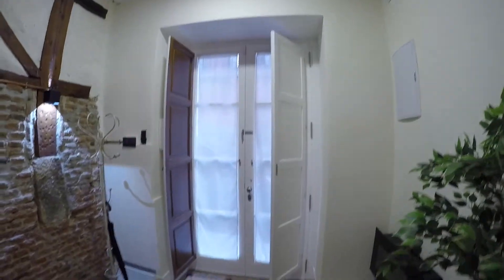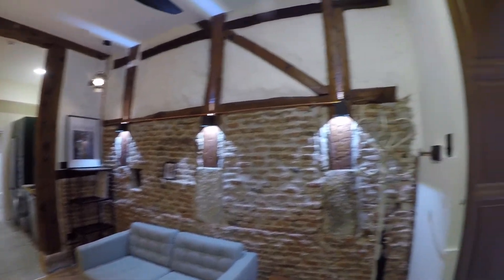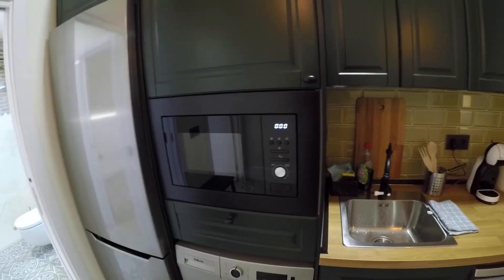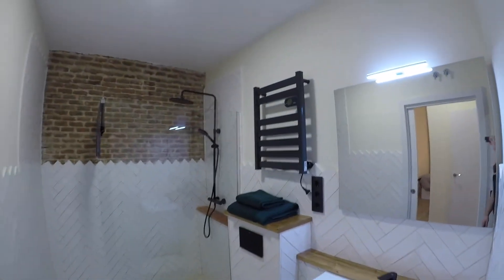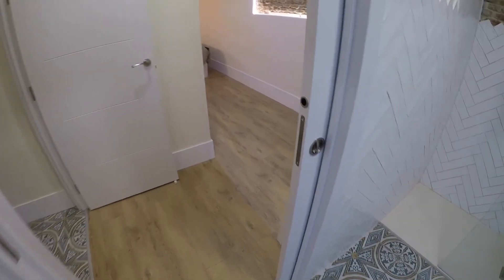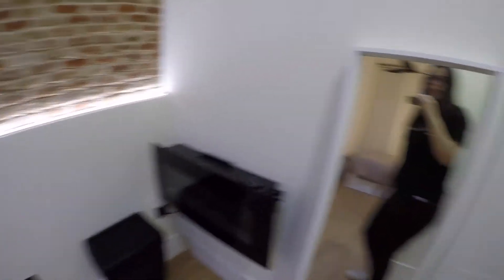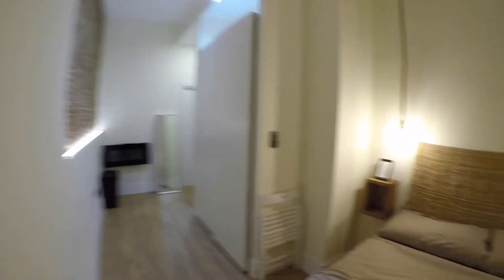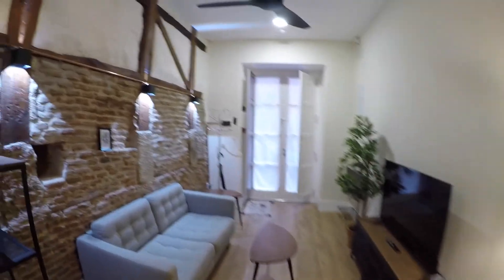1-bedroom apartment for rent in Madrid - Spotahome (ref 508718)